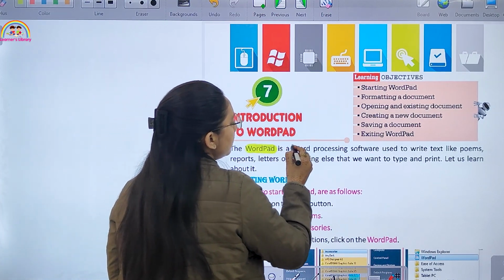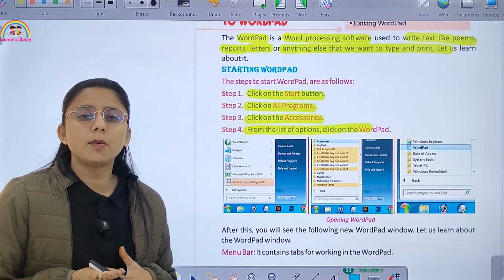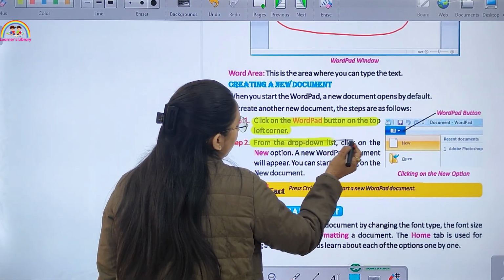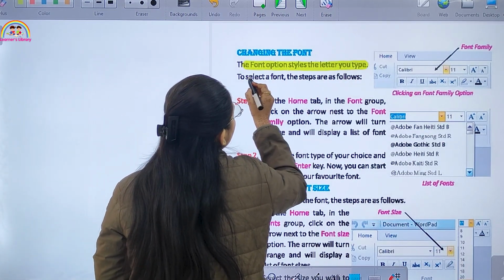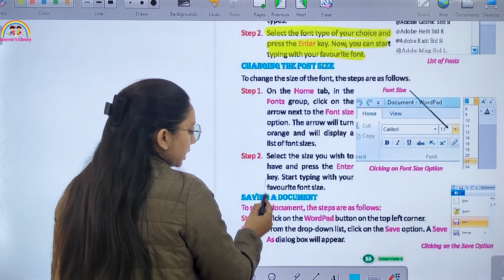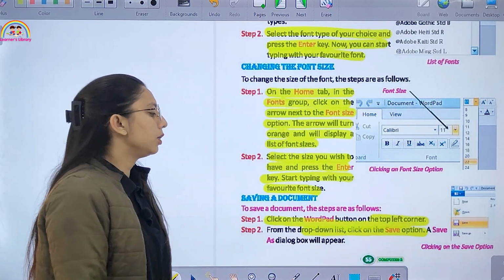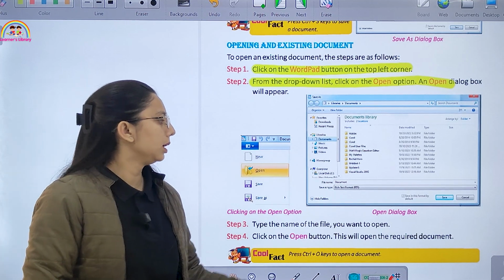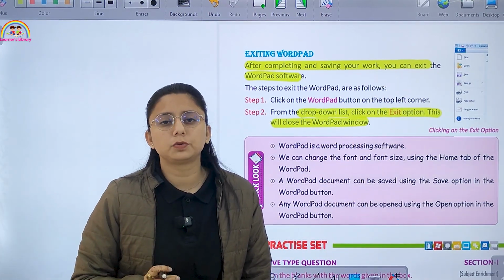COMPUTER-2 | CHAPTER-7 | INTRODUCTION TO WORDPAD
COMPUTER Class-2 Video Book  ''INTRODUCTION TO WORDPAD"